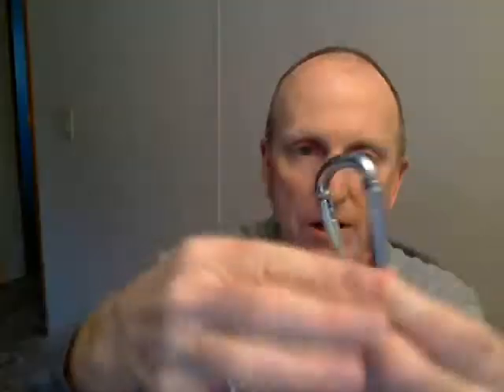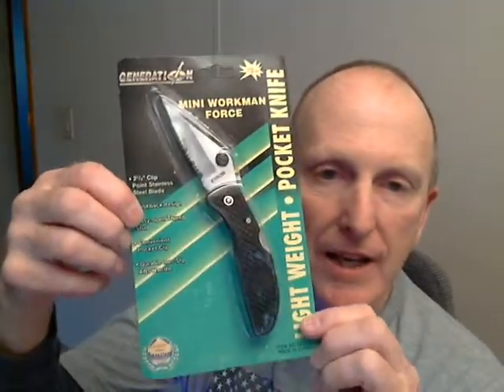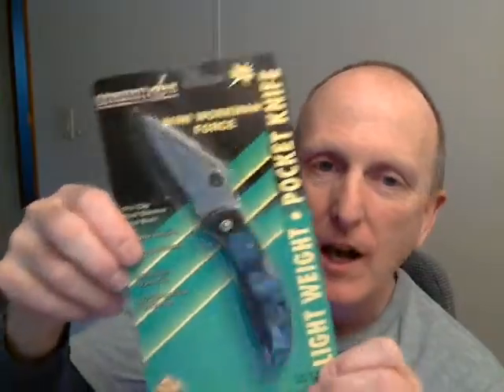Two More Prizes for the Upcoming Contest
I will keep adding prizes till we have enough to give away. :)

Duane

"Music in the Video Provided by Aspired. Works are protected as such. Download the newest album for Free! and find him on Facebook and YouTube."